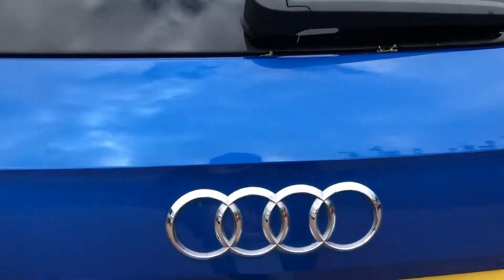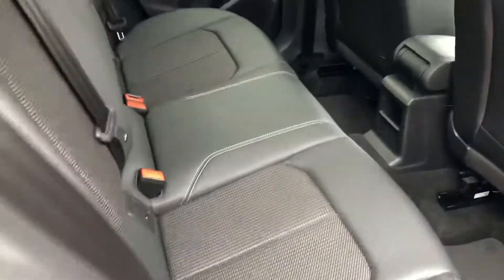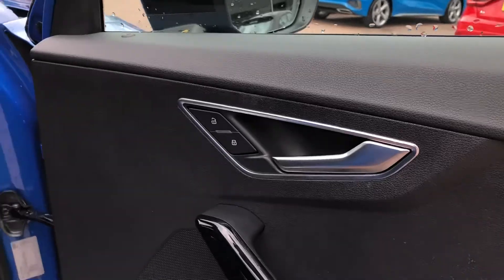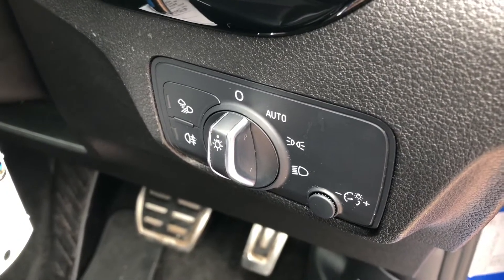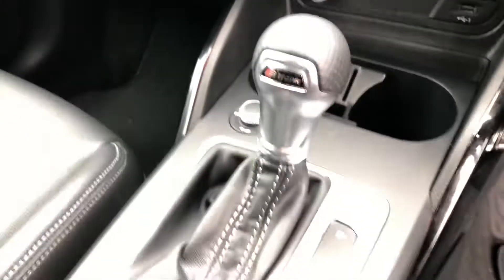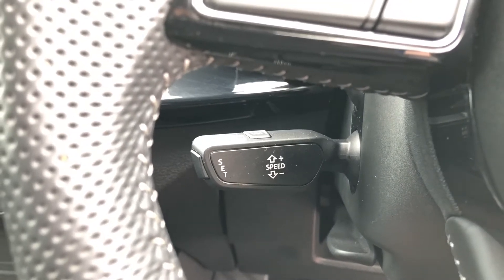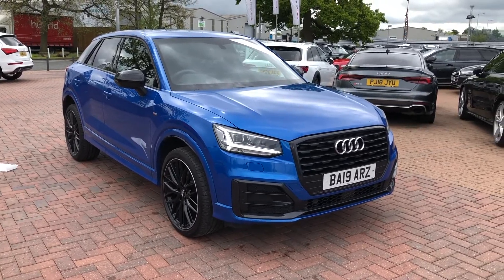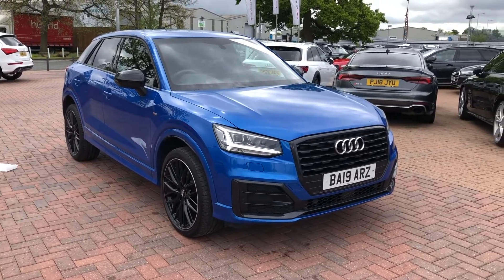Approved Used Audi Q2 Black Edition - Crewe Audi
Check out this Approved Used Audi Q2 Black Edition in Ara Blue, here at Crewe Audi.

✅ BA19 AZR
✅ Petrol
✅ Automatic

Features Include:
🔻 LED Headlights
🔻 Rear Parking Sensors
🔻 DAB Radio
🔻 Bluetooth

Performance Spec:
🔹  0-60mph - 10s
🔹  Top Speed - 122mph
🔹  114bhp